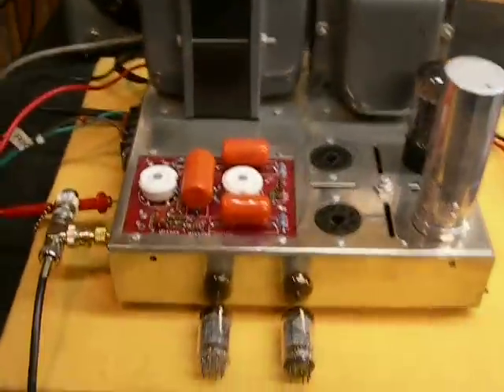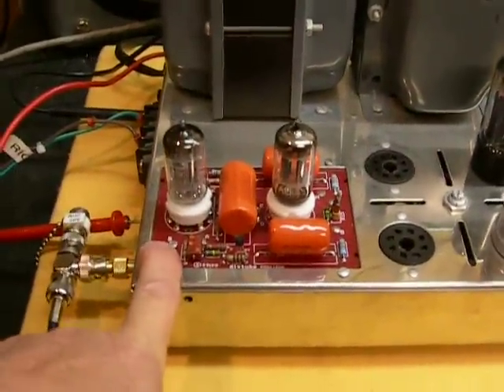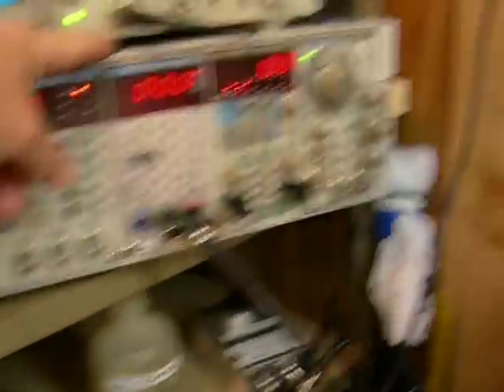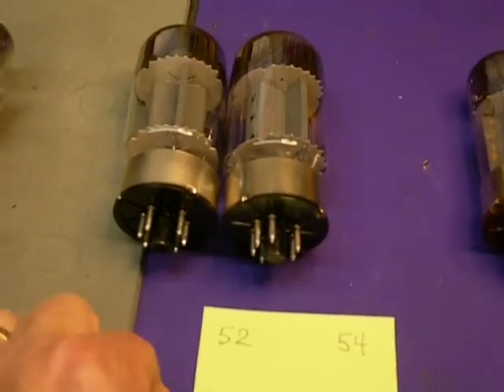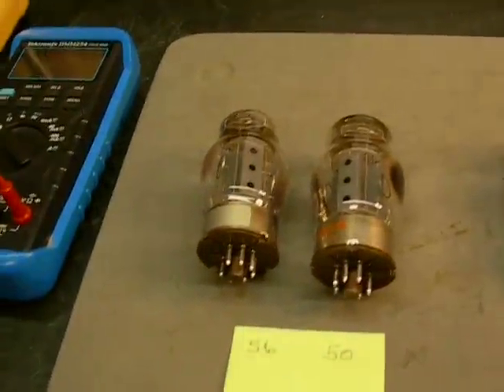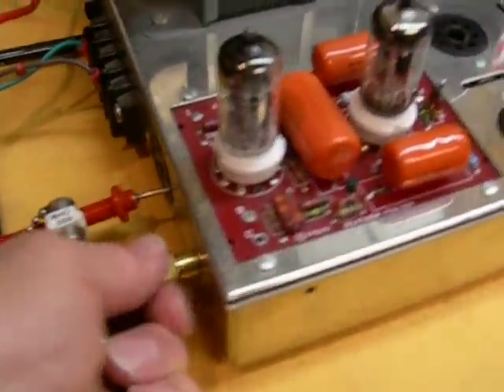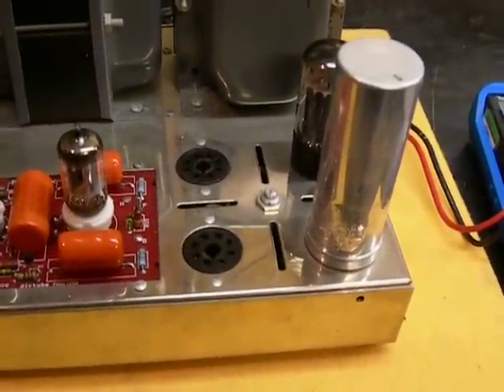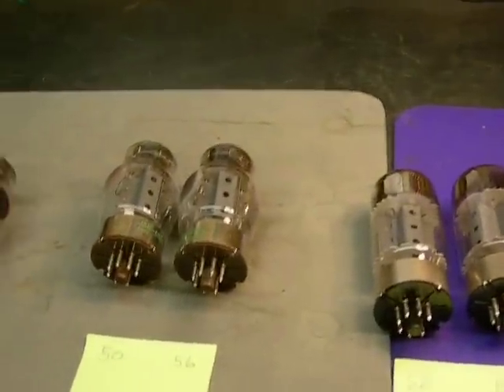Introduction to 6550 Vacuum Tube test Setup Using Dynaco Mark III.MOV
This video describes the general setup for the accompanying videos where new and vintage 6550's and KT88's are tested for comparison in a vintage Dynaco Mark III vacuum tube amplifier.